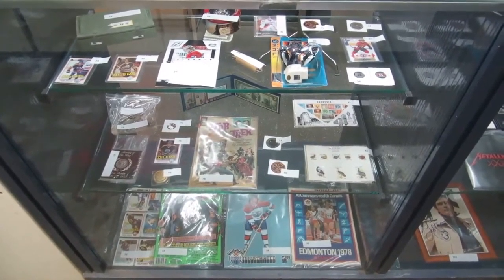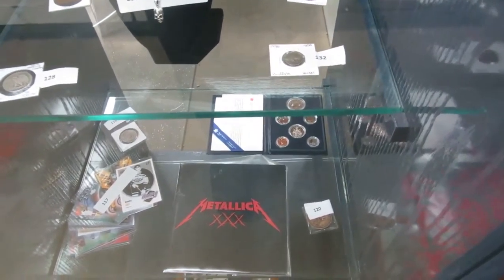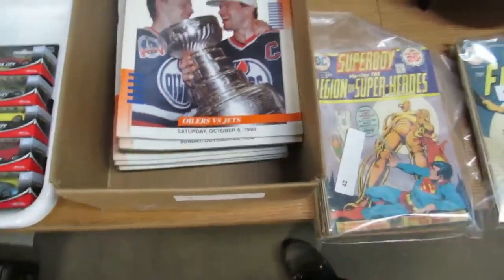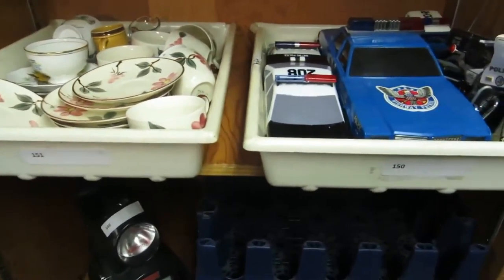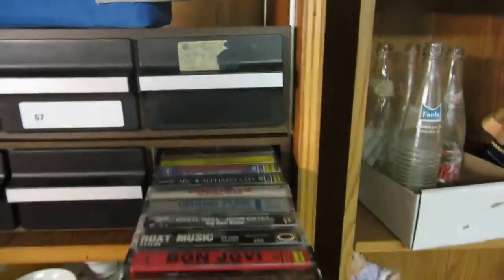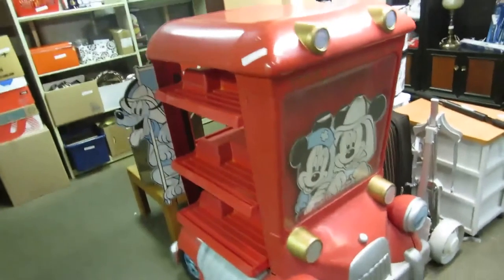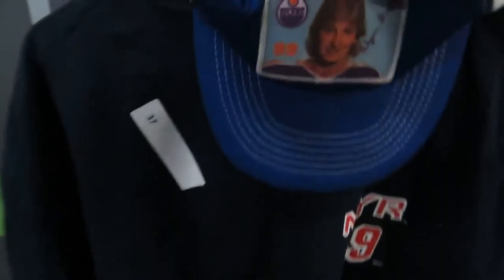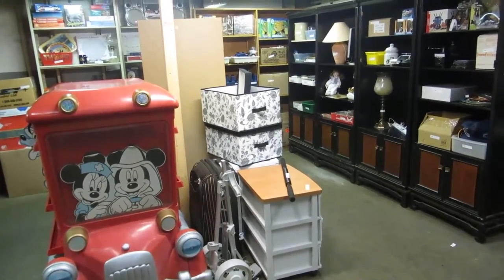Buckaru Auction Video Walkabout July 16 2015 6pm